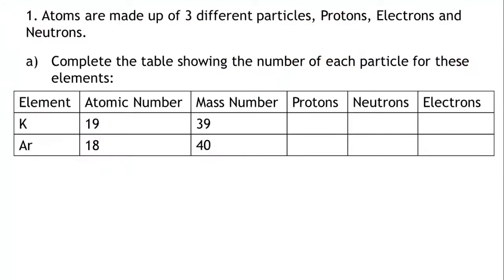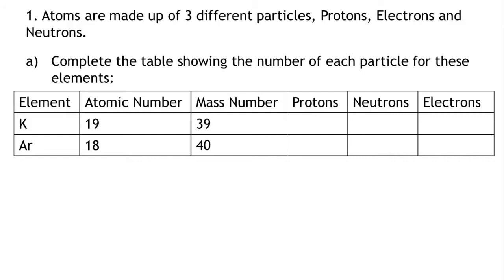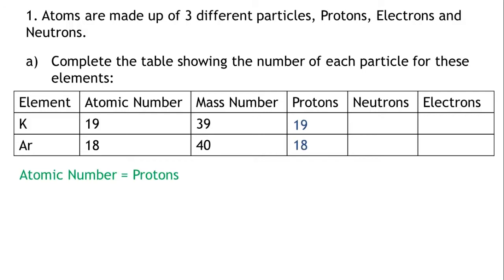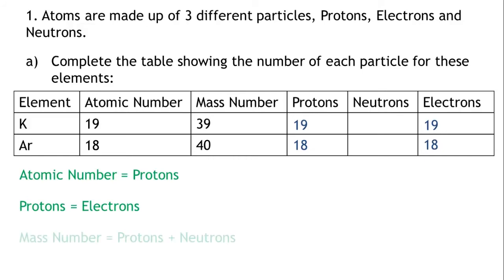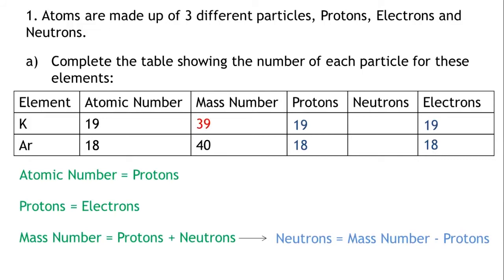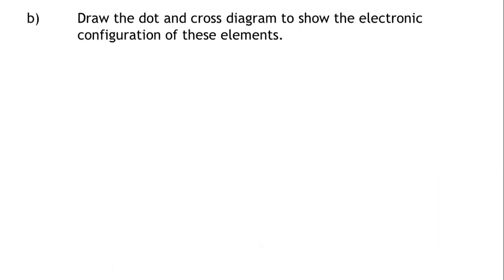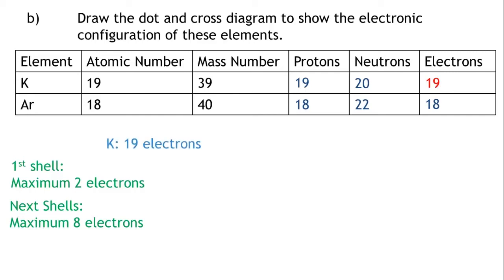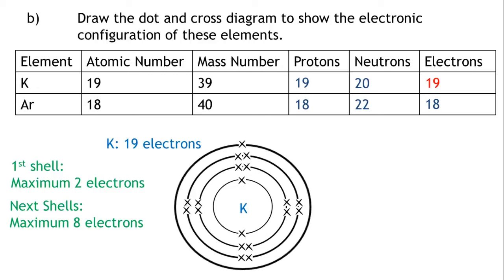Matter Exam Question 1 | Properties of Matter | Chemistry | FuseSchool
Work through this practice GCSE / K12 question on atomic number, atomic mass and electronic configuration. Read the question, and hit pause if you want to try answering it yourself.  Then hit play again to watch how the teacher solves it.